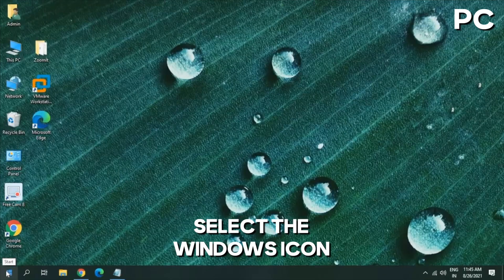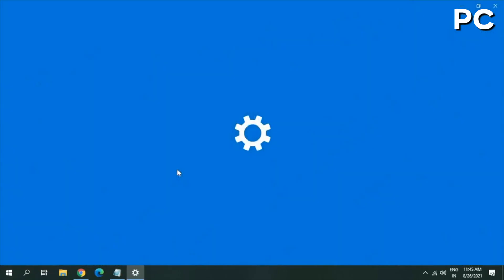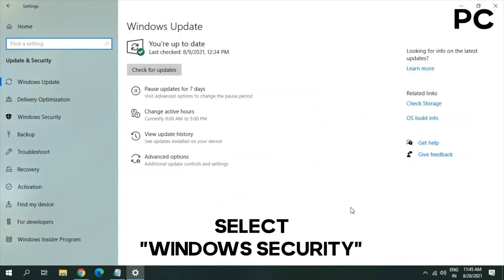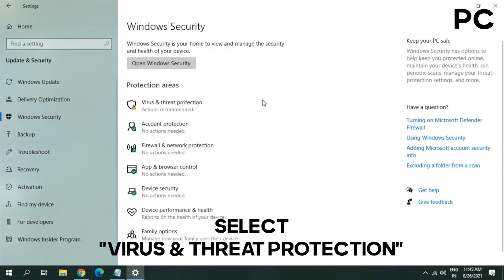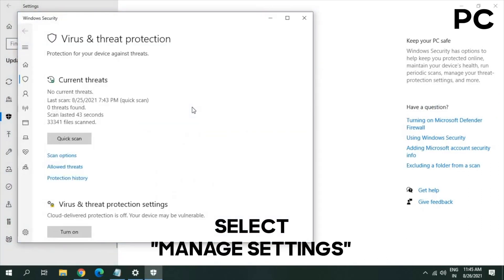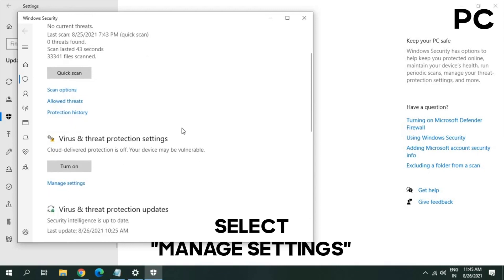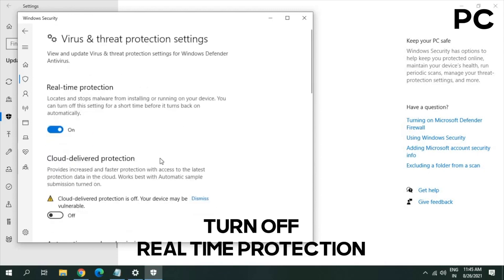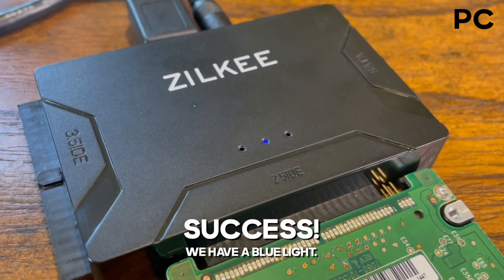How To Troubleshoot The Zilkee Ultra Recovery Converter - Laptop or Desktop - Mac or PC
In this video, we will be going over 5 different reasons your converter isn’t connecting to your computer properly.

We will walk you through the steps on how to troubleshoot the device and connect to your computer so you can access your files.

The perfect tool to duplicate, copy, backup, or transfer large amounts of data from a 2.5"/3.5" IDE/SATA drive to another hard disk with a super-fast transfer speed through USB 3.0.

Data can be retrieved with the Zilkee Ultra Recovery Converter, especially from old hard drives that are now very inaccessible due to a faulty laptop or computer.